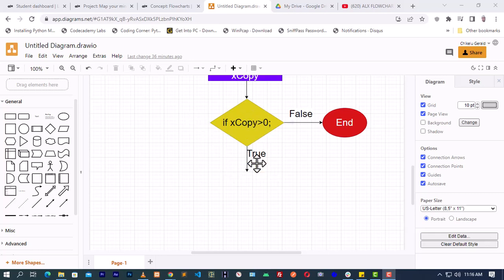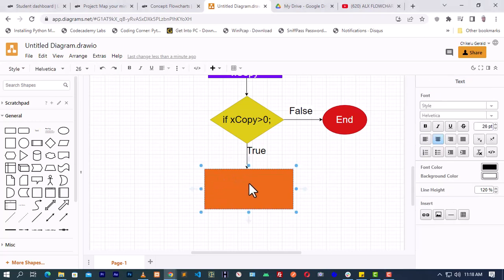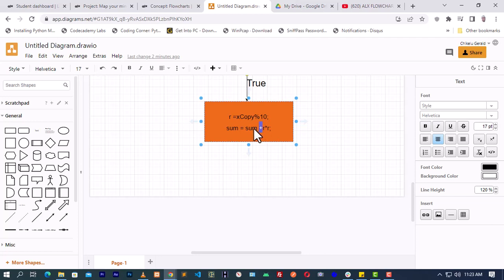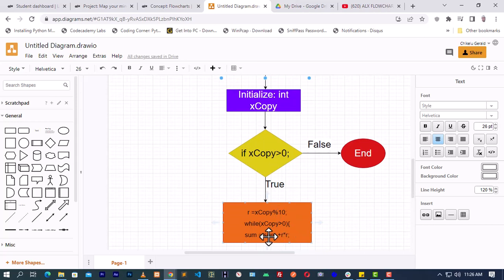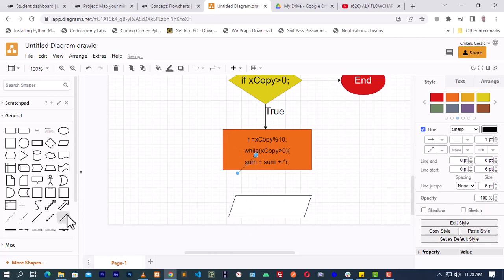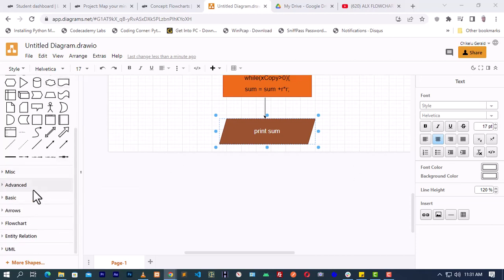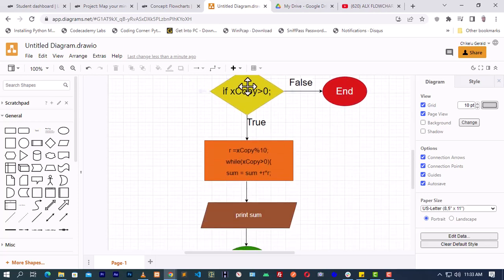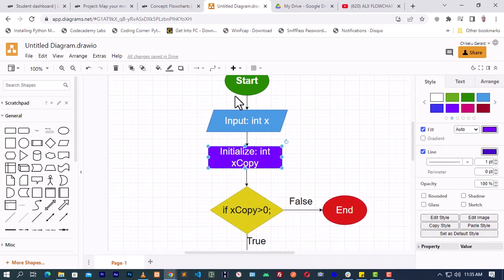FLOWCHART END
FLOWCHART DIAGRAM FINAL PART